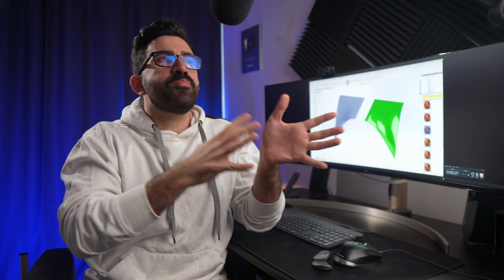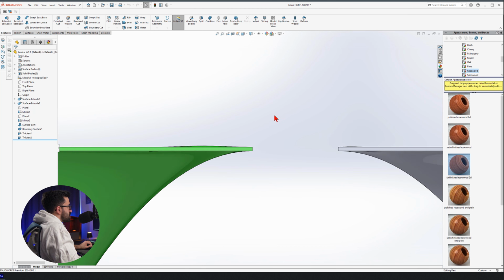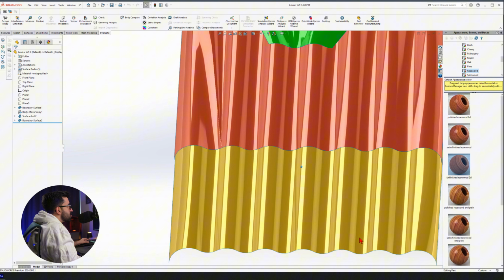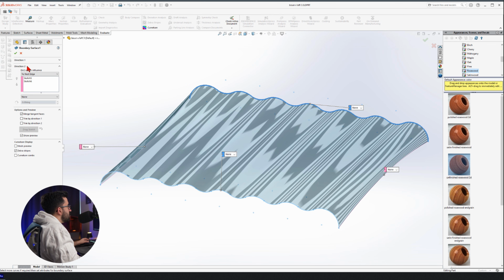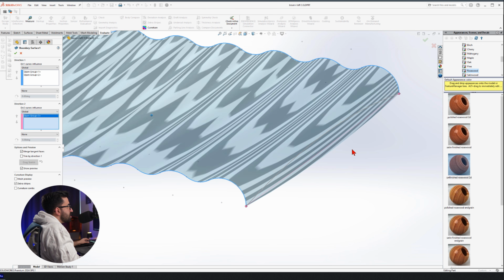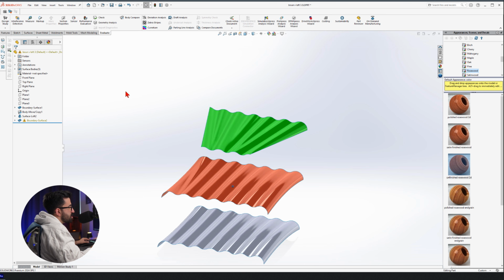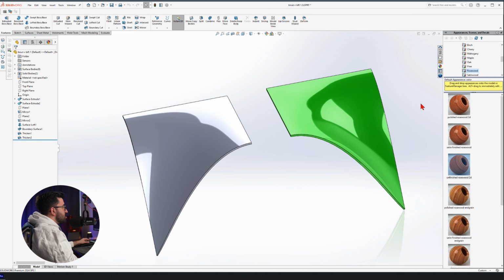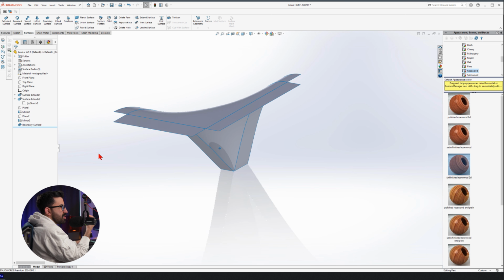SOLIDWORKS | Boundary vs. Loft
Can you model these five items, with less number of features than I did in SolidWorks?

A feature in SolidWorks can be a plane, sketch, axis, Features (extrude, revolve, wrap, etc.)

Can you guess what's the least number of features to model all 5 items in SolidWorks?

If you can beat me, you'll win my SOLIDWORKS Course Pro for free

00:00 Introduction
00:14 The difference
00:30 Comparision No.1
00:58 Comparision No.2
01:47 Directions for Boundary
02:38 The biggest difference
03:30 Example project for Boundary